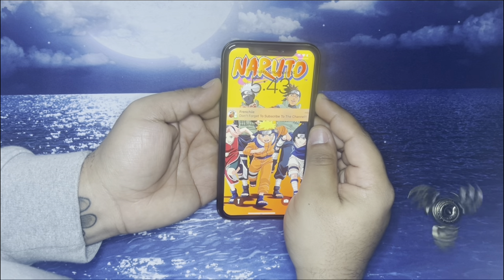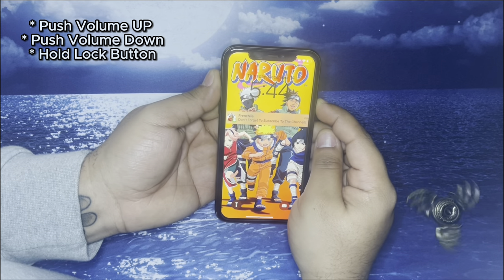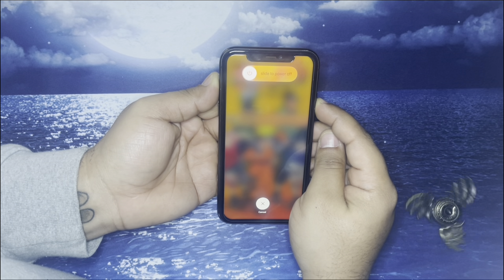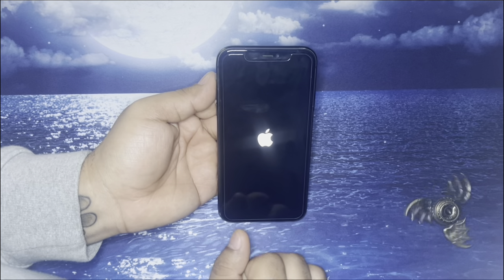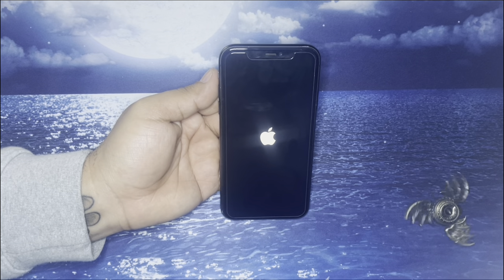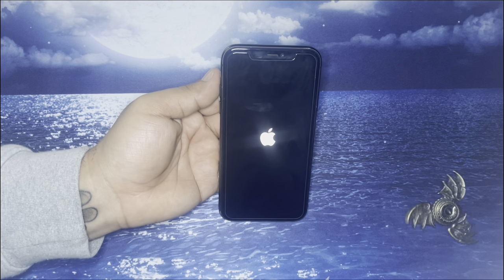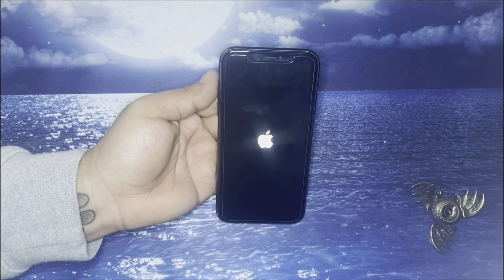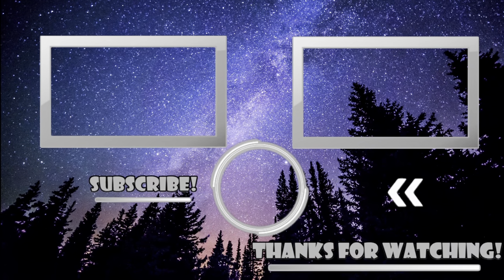IPhone 12 How To Hard Reset